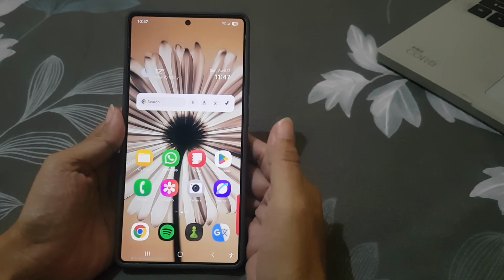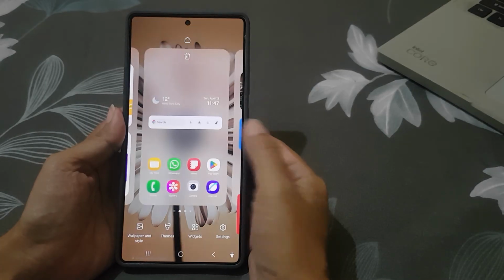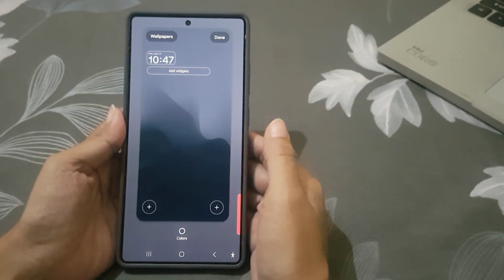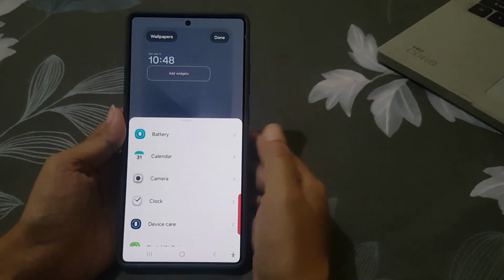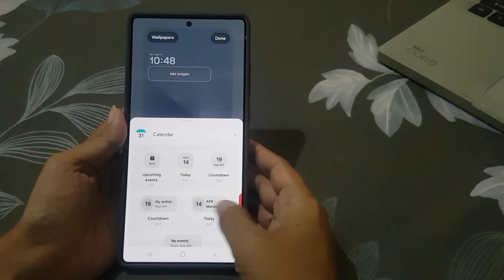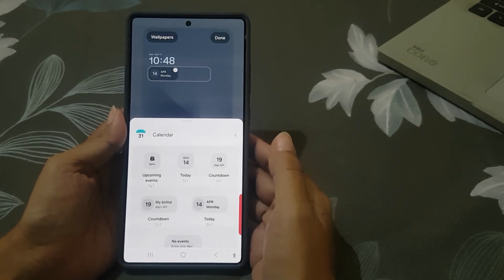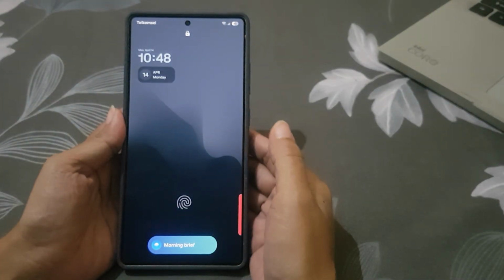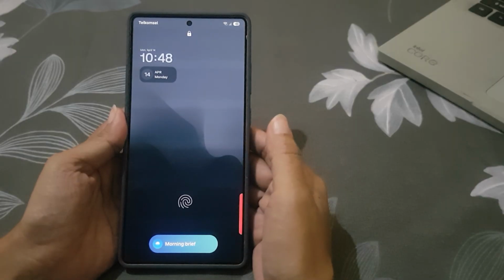How to show today's date on your Samsung Galaxy S25 Ultra lock screen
In this video, you will find the steps on how to show today's date on your Samsung Galaxy S25/S25+/S25 Ultra lock screen.

To show today's date on your Samsung Galaxy S25 Ultra lock screen, you have to add today widget to the widgets bar on the lock screen by using the following steps:
- Long tap on an empty area on your Home screen and then tap "Wallpaper and style".
- Here, you can see a widget bar just below the clock. It may show Add widget or already have widgets.
- Tap the bar to show up the widgets list.
- Tap "Calendar".
- There are 2 types of today widgets available:
* 1x1 today widget that shows the day and date
* 2x1 today widget that shows the day, date, and month
- select the desired today widget.

By doing this, the selected today widget will appear under your lock screen clock, displaying the day, date, and month.

As a note, even though the date is shown on the lock screen clock, the today widget makes it easier to see the full date at a glance. It's especially useful if you use a clock style that shows the date in small size or less clearly.